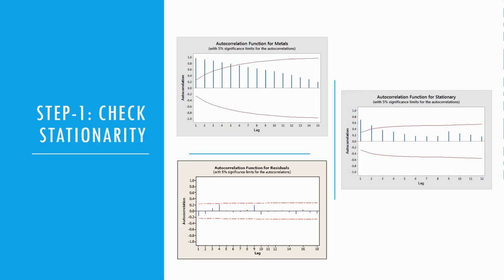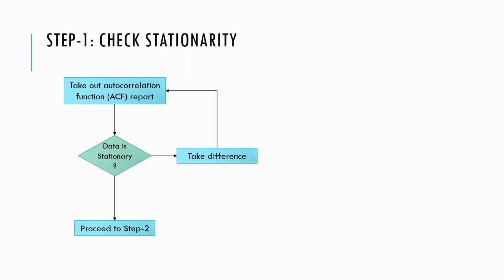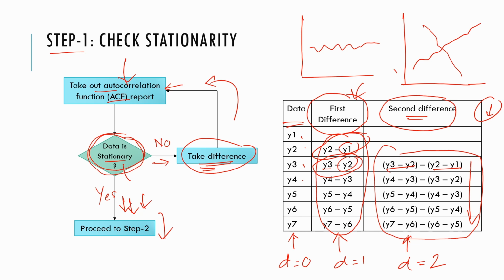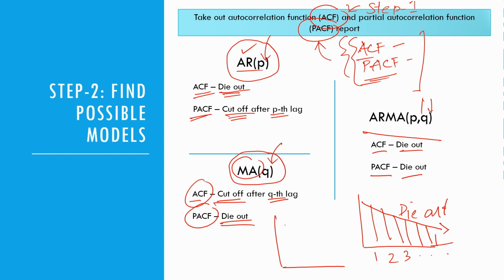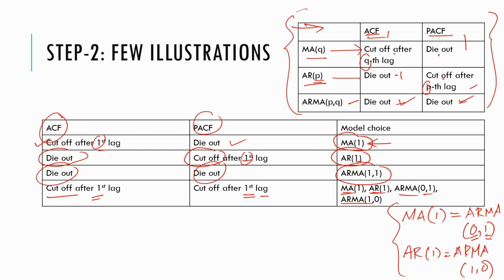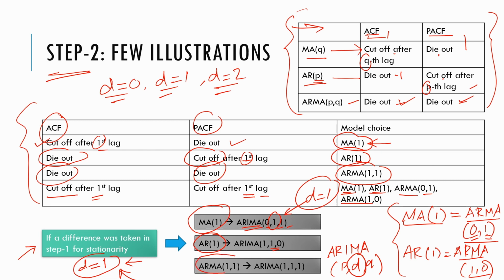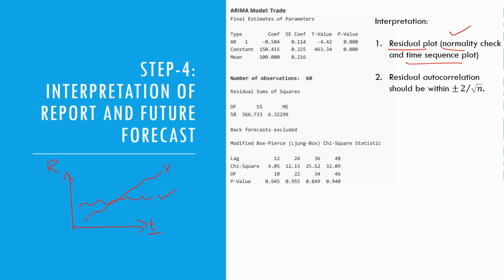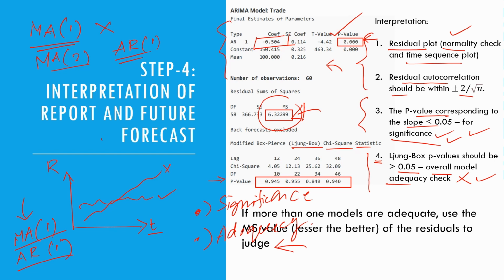16. Box-Jenkins Method (ARIMA) - PART-2 | Business Forecasting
Box-Jenkins Method (ARIMA) | Business Forecasting

In this video, I have introduced the Box-Jenkins Method (ARIMA) | Business Forecasting. Since the concept is new and different from the rest of the time-series approach, I have decided to divide the topic into three parts. Part-1: Introduction, Part-2: Methodology, and Part-3: Application. This video is about Part-1 only and hence only focuses on the introduction to the concept.